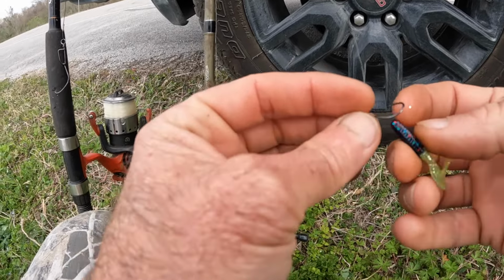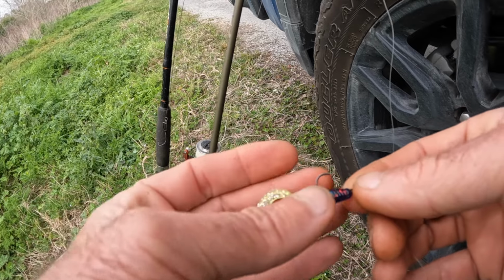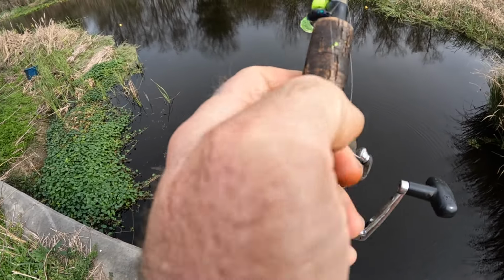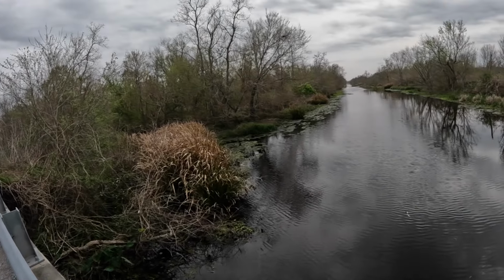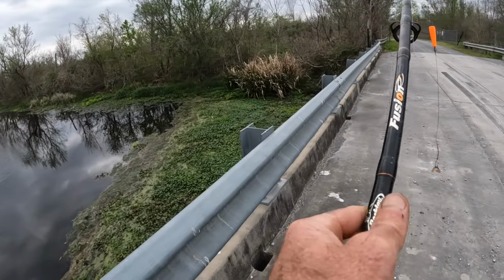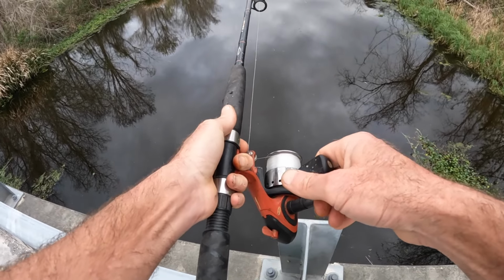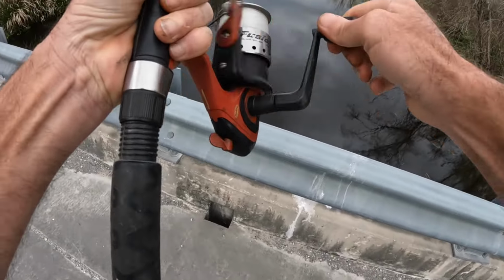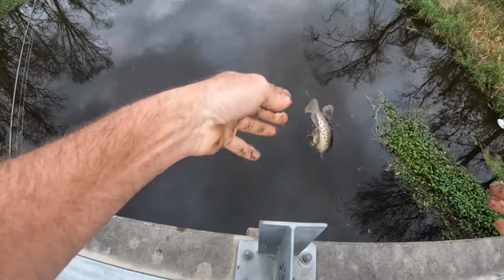A Quickie With Ray, Fishing For Whatever